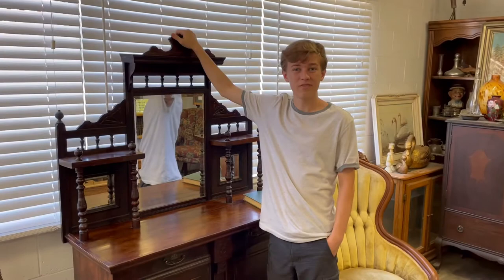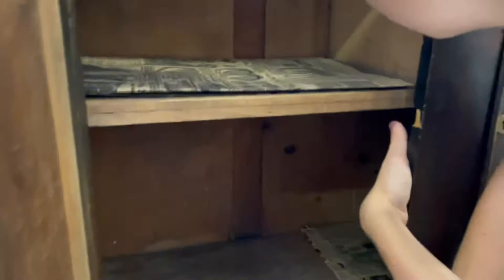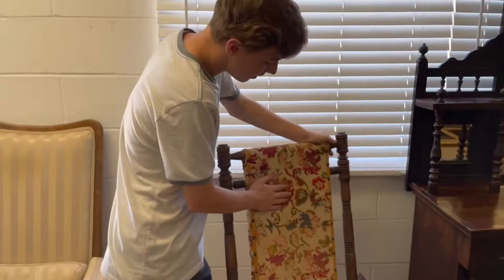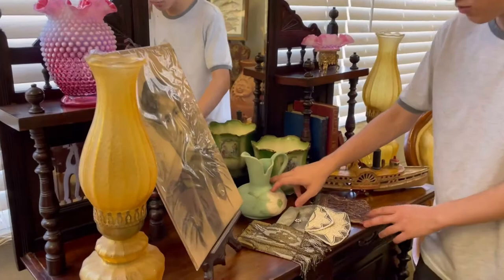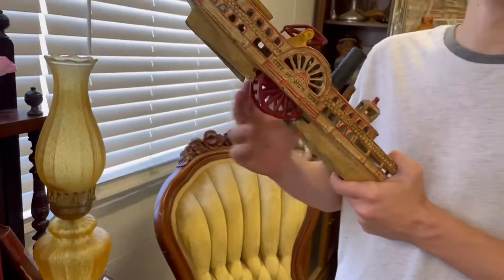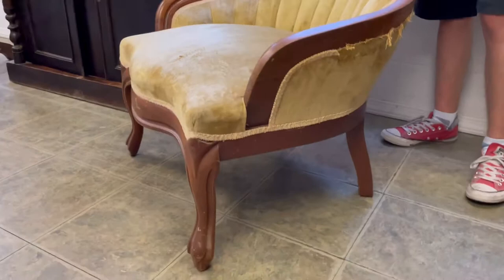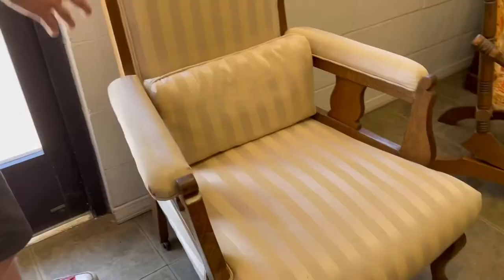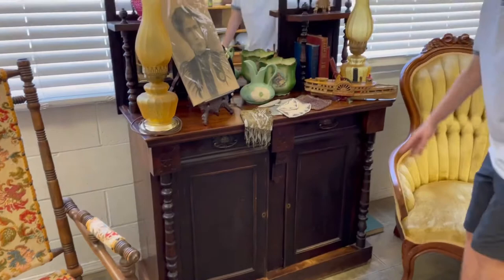Hanford Auction House July 10, 2021–Victorian Furniture Special!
Today we have a special video on our amazing selection of Victorian furniture! We even show you how you could decorate an 1860s dresser, so that it matches the Victorian era!

Bidding closes on Saturday, July 10th & 10:00am PST